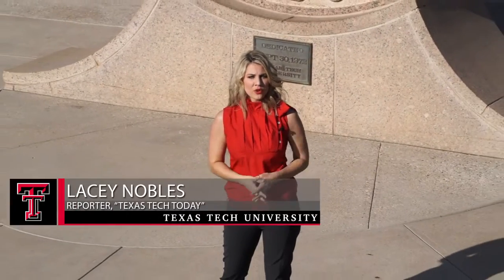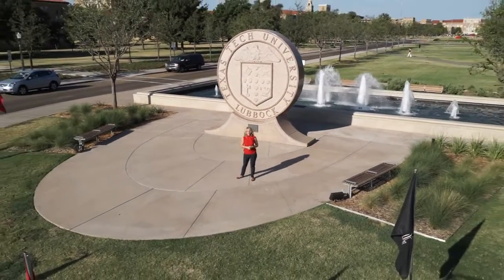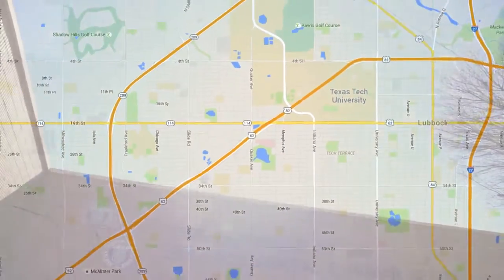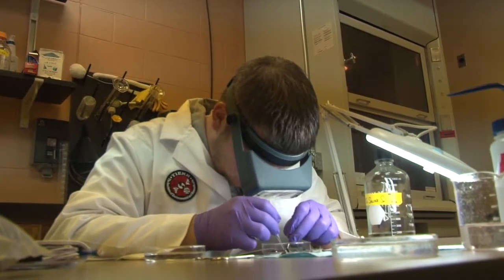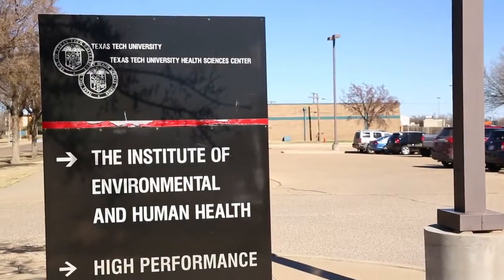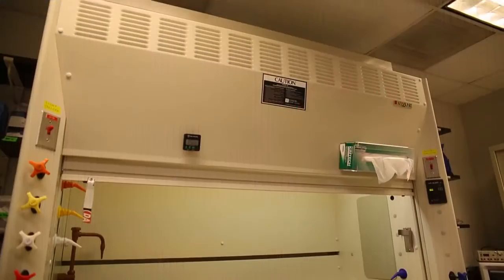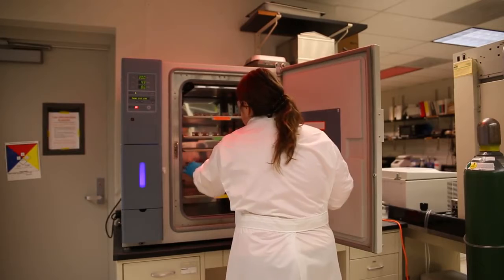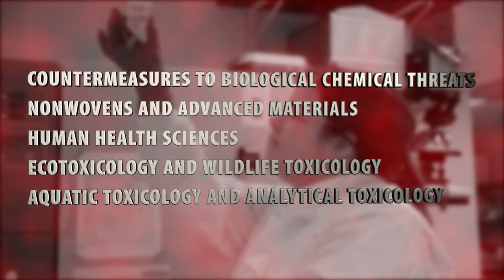Discover Texas Tech TIEHH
Discover What TIEHH has to offer